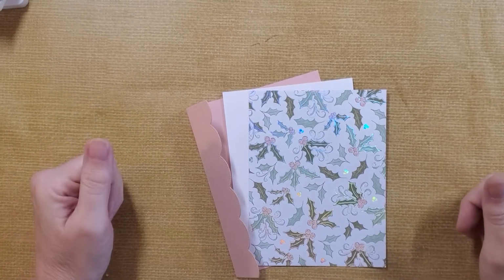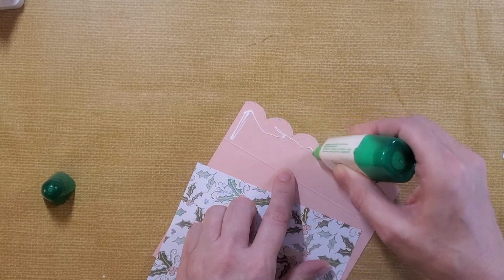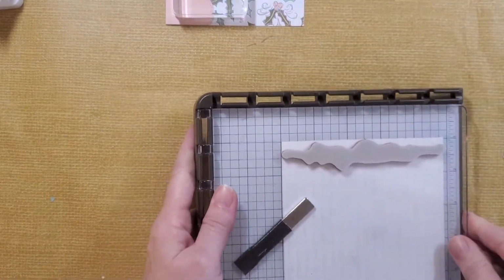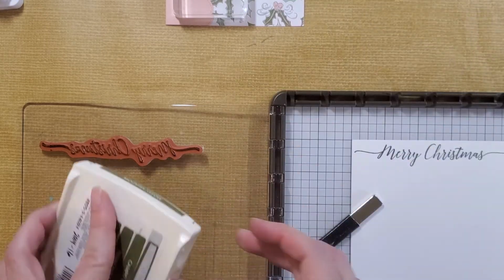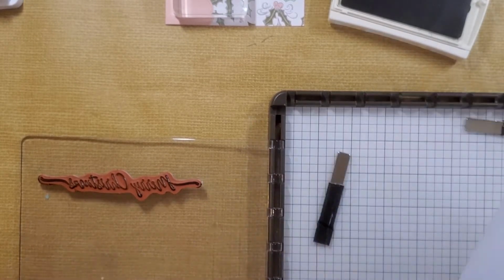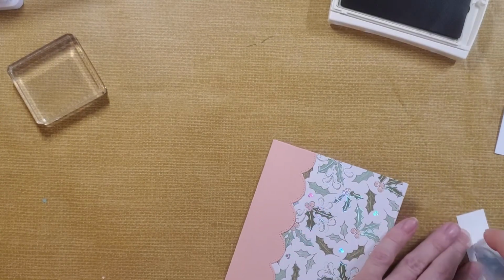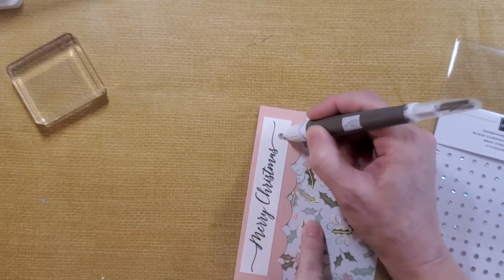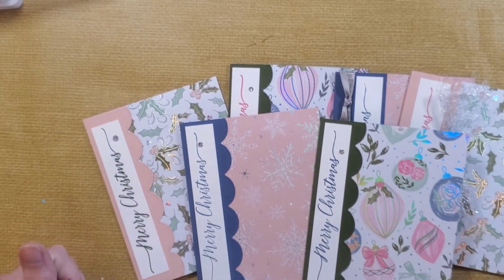Mass produce your beautiful Christmas cards with Whimsy and Wonder DSP by Stampin Up!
Fast and easy but beautiful Christmas cards with Whimsy and Wonder DSP by Stampin' Up! We are using Heartfelt Wishes stamp set and Scalloped Contour dies to make mass production easy.